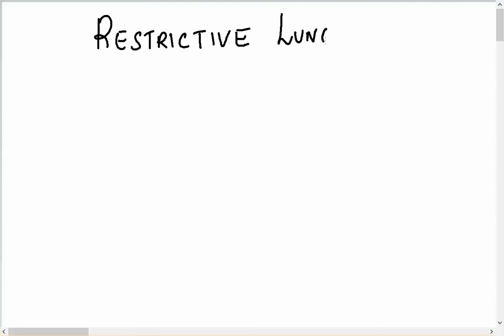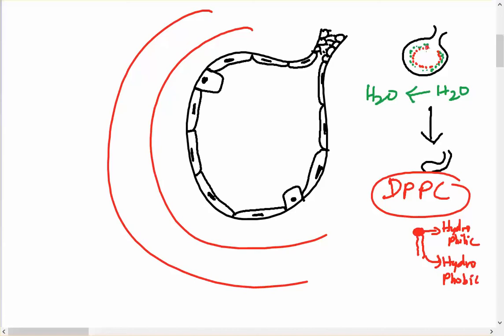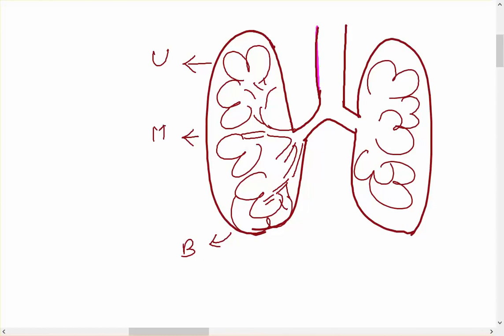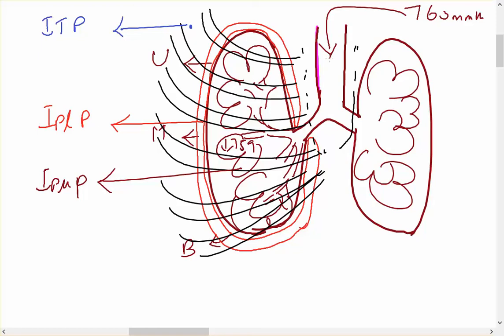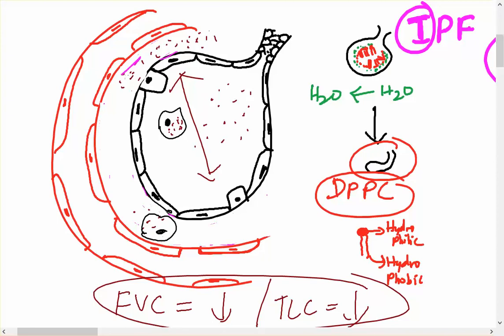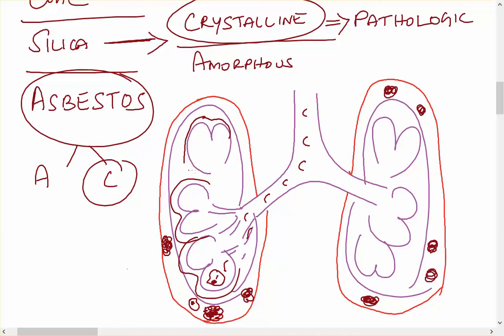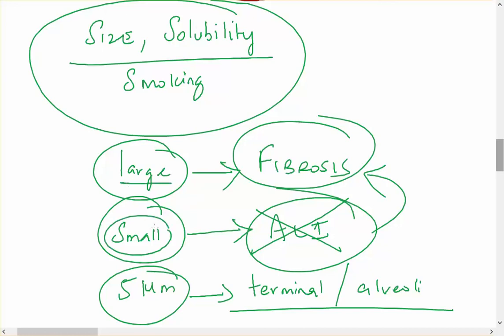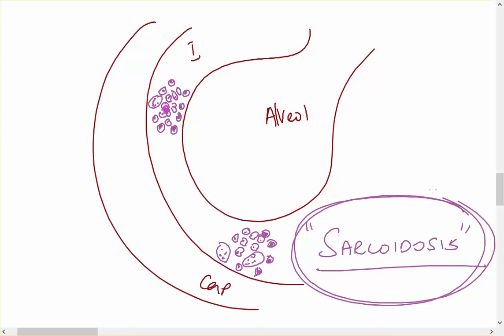Res path 18 part 1